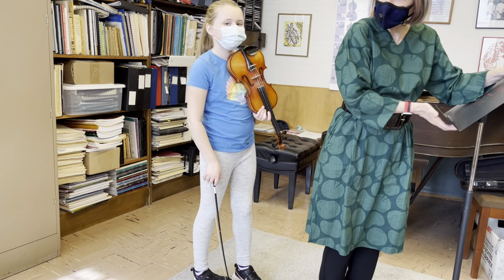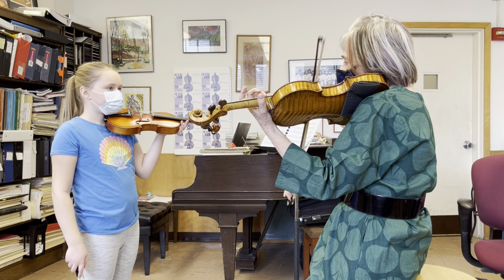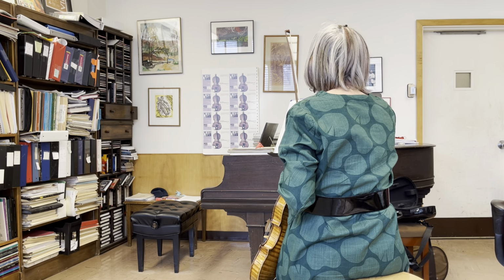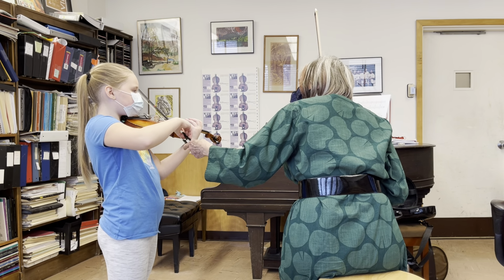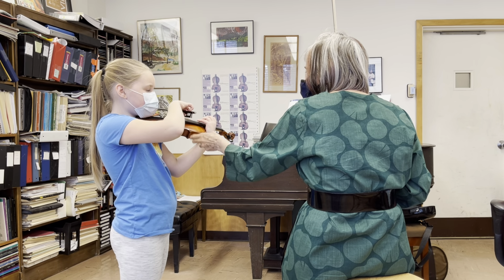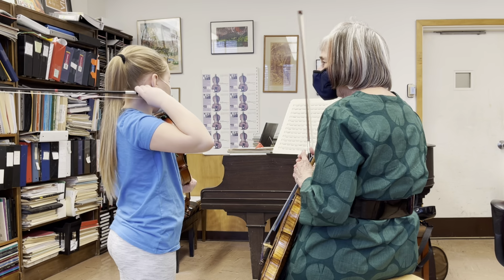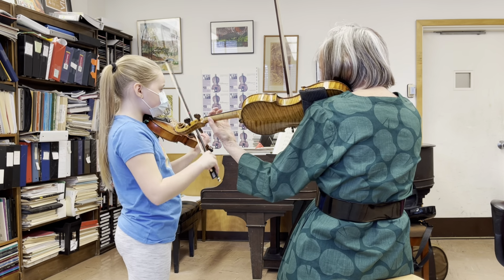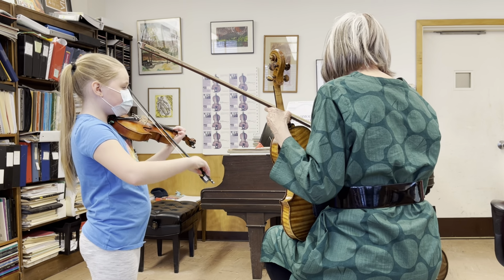Lessons with Sadie - Year Five - #22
Heard etudes today. Read through the 2nd movement of Vivaldi A Minor Concerto. Reviewed last movement and adding first movement to the mix, again.